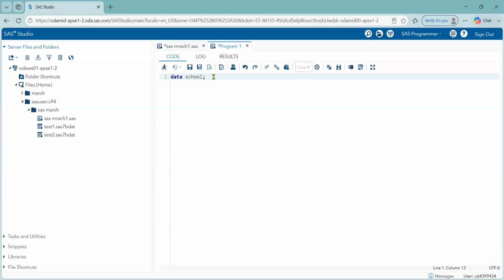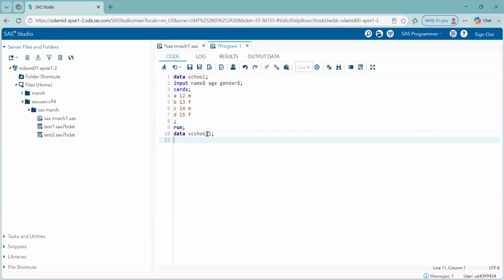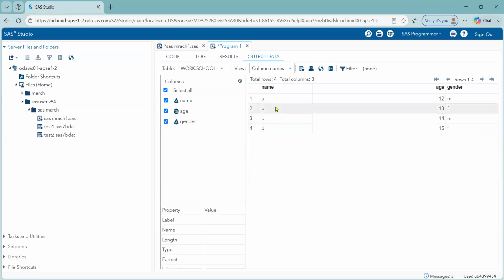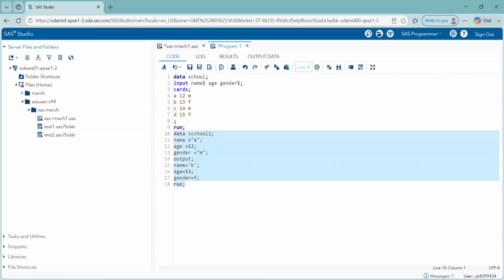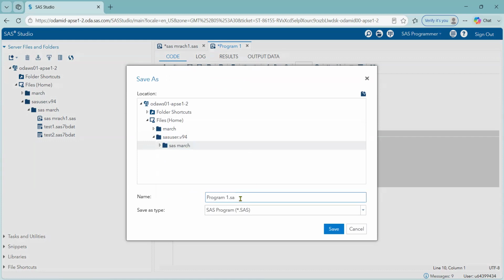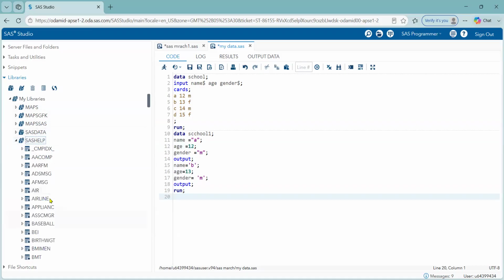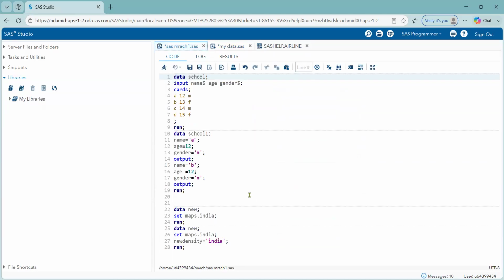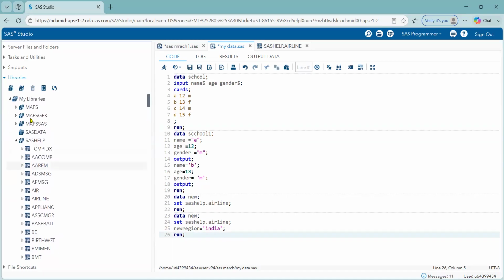Learning Clinical SAS in Public | Day 01 | SAS Fundamentals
Welcome to Day 01 of my Clinical SAS Learning in Public series.

In this video, I continue building my foundation in SAS by practicing how datasets are created and managed.

In this video, I cover:
Creating datasets using the DATA step
INPUT and CARDS statements
Character vs Numeric variables
RUN statement
Another way of creating datasets without INPUT and CARDS
OUTPUT statement for multiple observations
Temporary (WORK) vs Permanent Libraries
Accessing datasets using the SET statement
Practicing with SASHELP datasets
Common mistakes I made while learning

This series is my journey from a beginner to becoming a Clinical SAS Programmer. I'll be sharing what I learn every day, including my mistakes, practice, and progress.

If you're also learning Clinical SAS or planning a career in Clinical Research, feel free to join me on this journey.